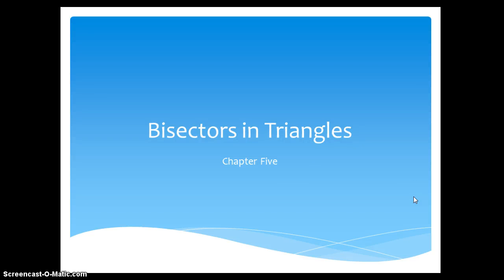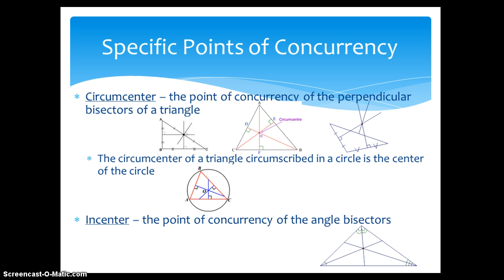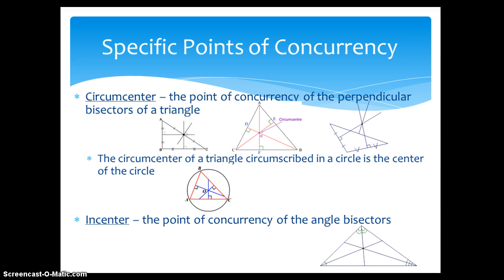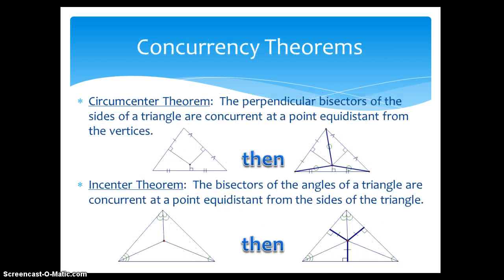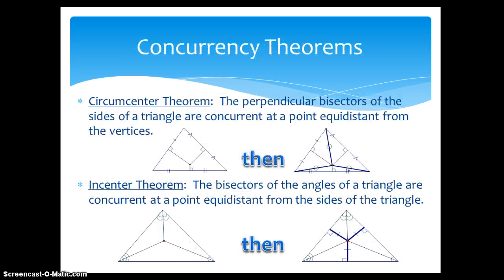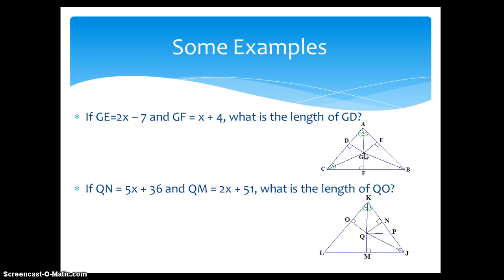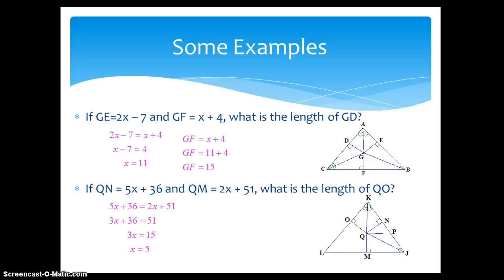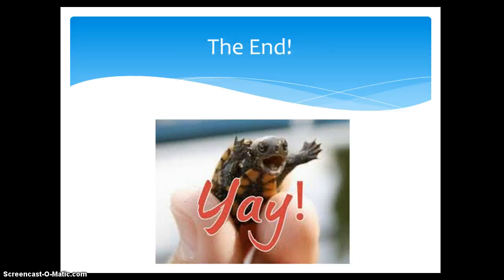Bisectors in Triangles